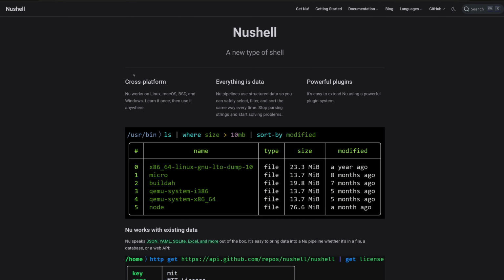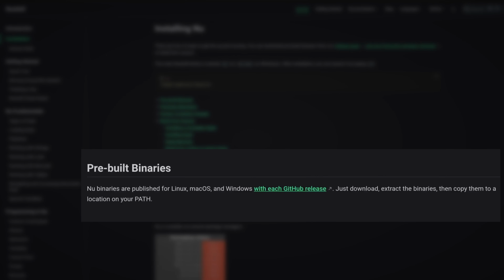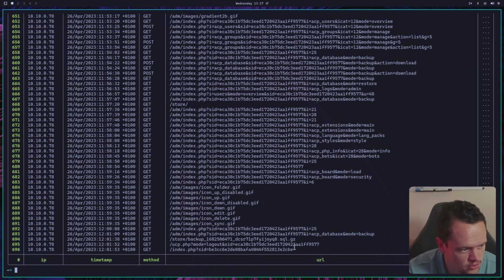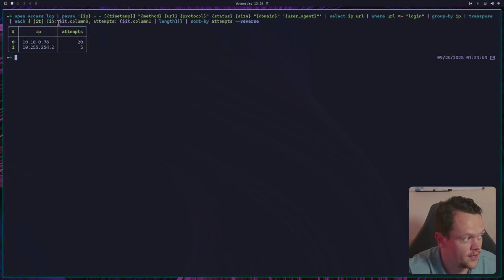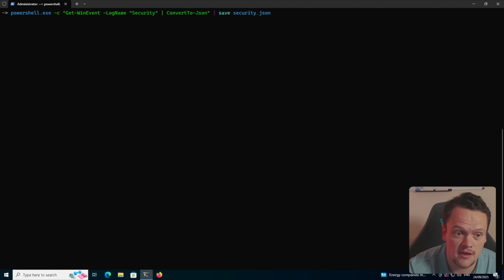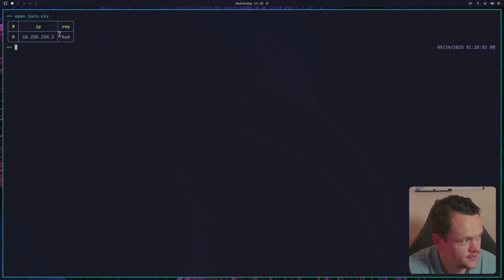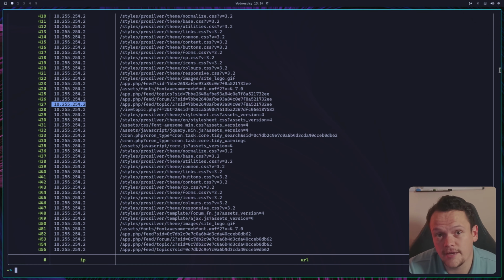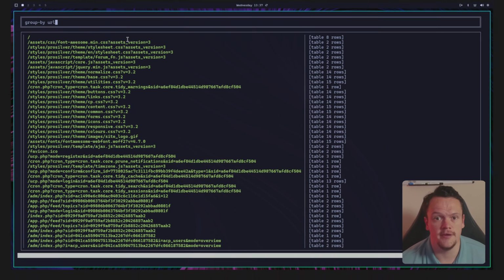There’s a Nu-shell in town! Powerful cmdline analysis // Nushell Tutorial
Are you still drowning in unorganized logs and complex text files when performing cyber security analysis? It's time to upgrade your toolkit! In this video, we introduce you to Nushell, the modern command line that's revolutionizing how security professionals interact with data.

Forget the days of wrestling with arcane awk, sed, or grep commands just to find that one crucial piece of information. Nushell understands that everything is data, not just text. It sees tables, key-value pairs, and structured objects, turning your terminal into a powerful, interactive analysis environment.

Hit play and join us on this journey to faster investigations, easier scripting, and clearer insights!

0:00 Introduction
2:22 What is Nushell?
5:19 Security Use Case #1
12:31 Security Use Case #2
16:26 Security Use Case #3
20:10 Nushell Explore
23:39 Summary